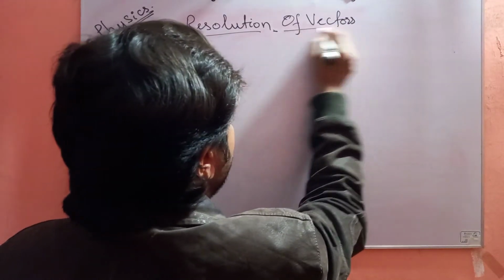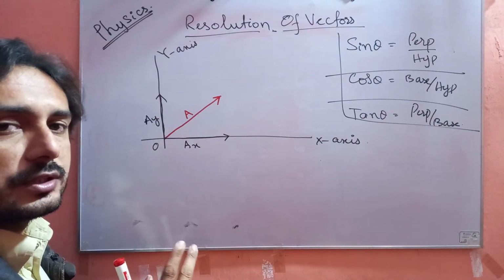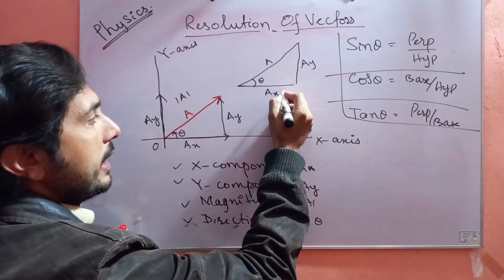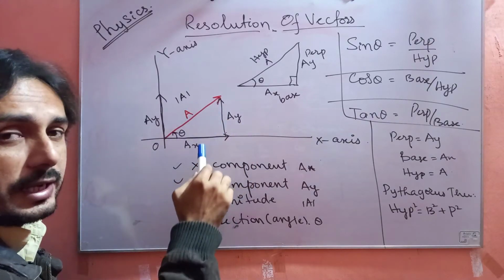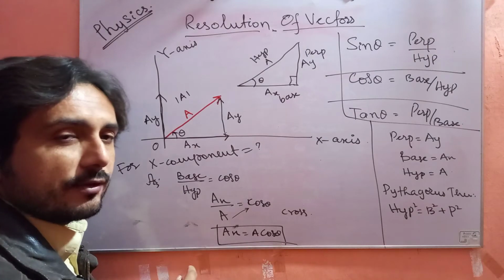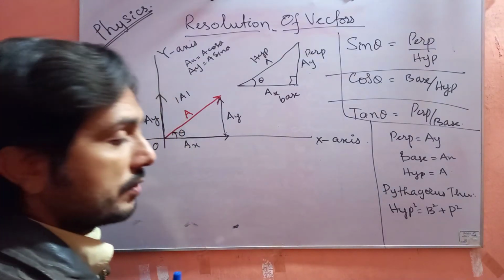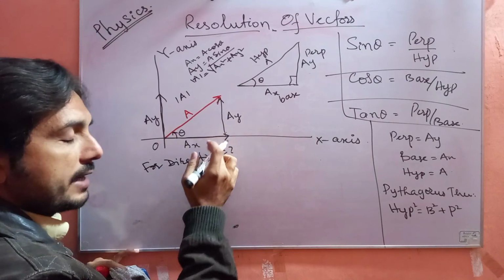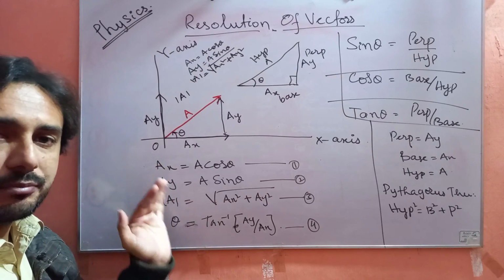Resolution Of Vectors into its rectangular Components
Physics ..
Resolving forces..
Determine x component, y component, magnitude and direction of vector..